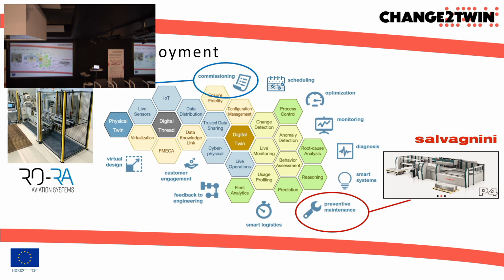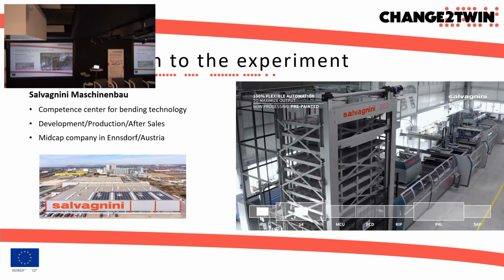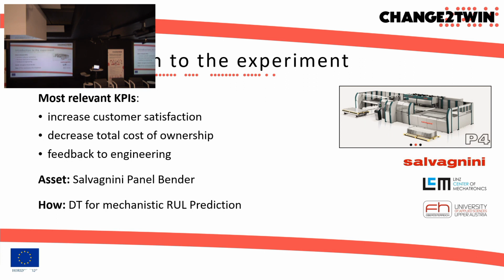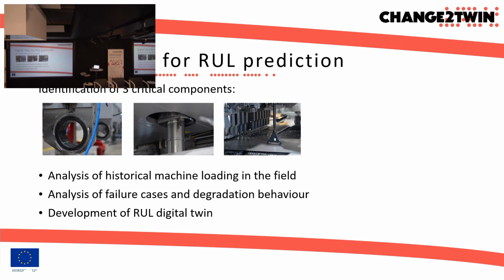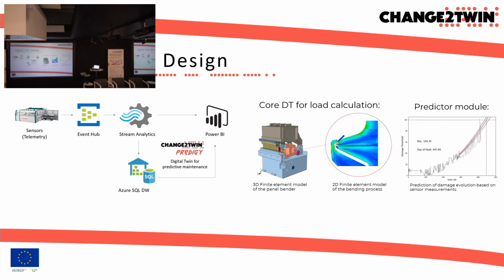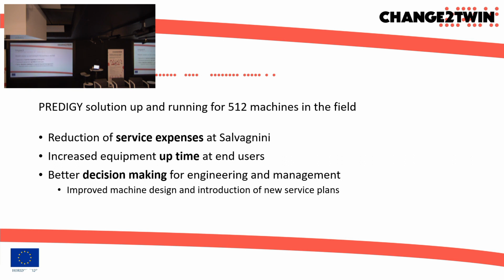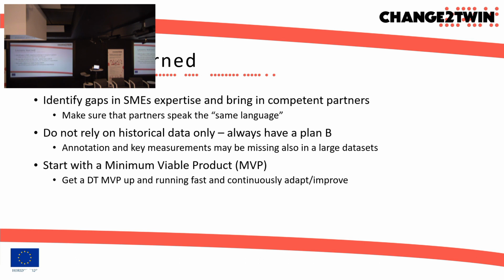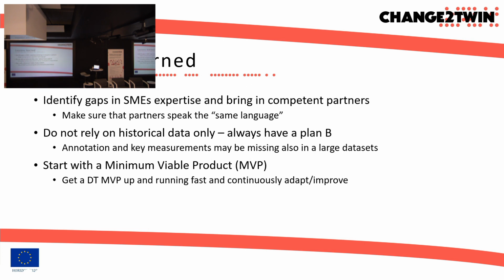Deployment of digital twins, two use cases from Austria by Thomas Groß, Linz Centre of Mechatronics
Thomas Groß is Head of Digital Twin Department in Linz Centre of Mechatronics (LCM) in Upper Austria. Thomas presents two case studies of digital twin deployment that he mentored in the framework of Change2Twin project: Salvagnini Maschinenbau and RO-RA.